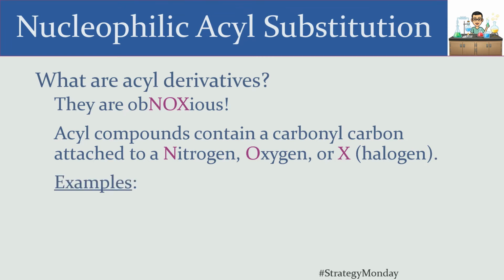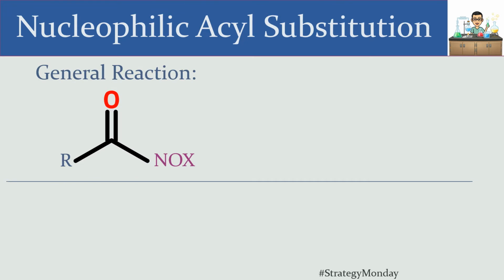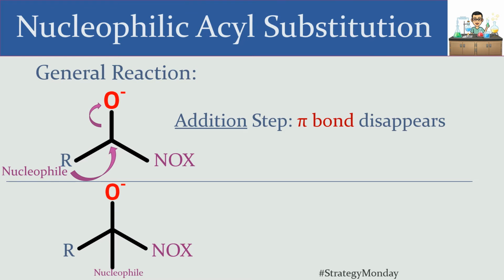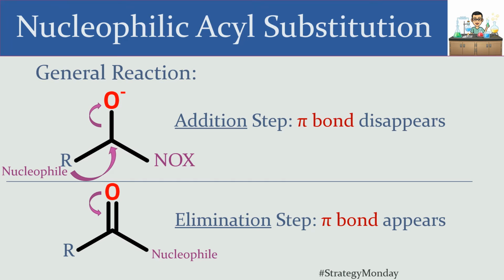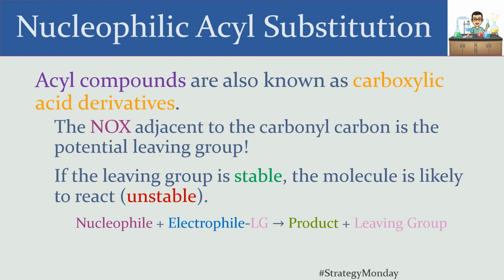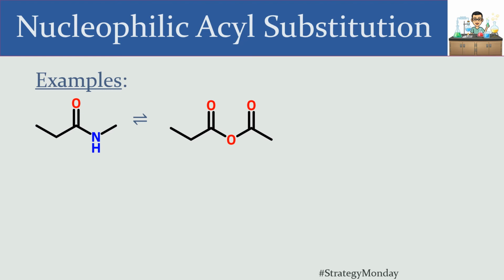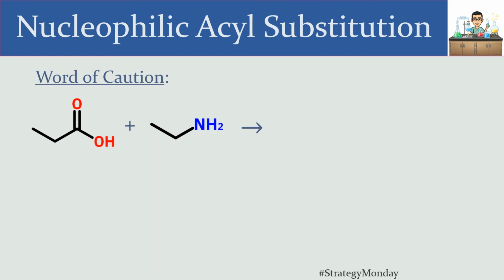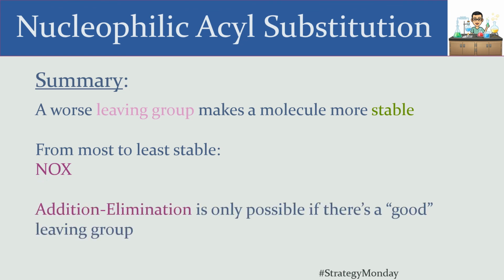Carboxylic Acid Derivatives | Nucleophilic Acyl Substitution | Addition-Elimination Reactions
Carboxylic Acid (Acyl) Derivatives are important biological molecules with predictable reactivity. Learn how to spot these molecules and identify the addition and elimination steps in the reaction.